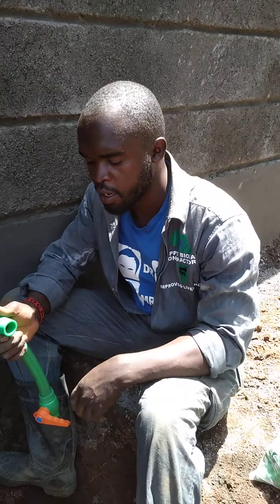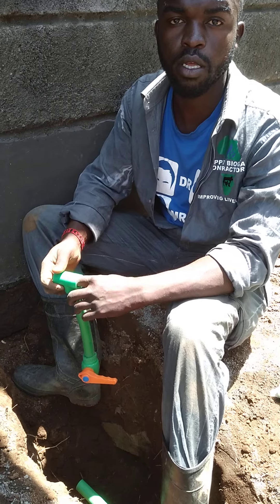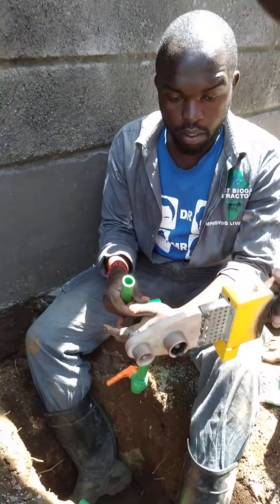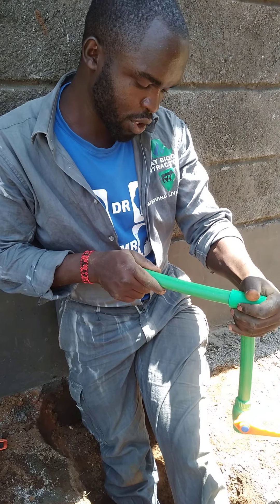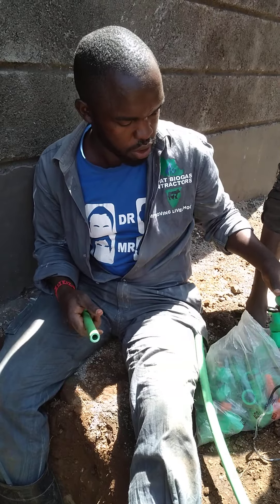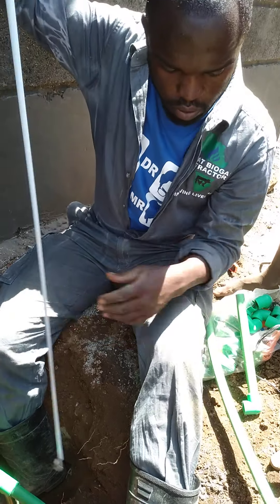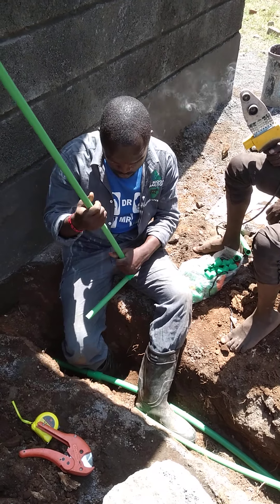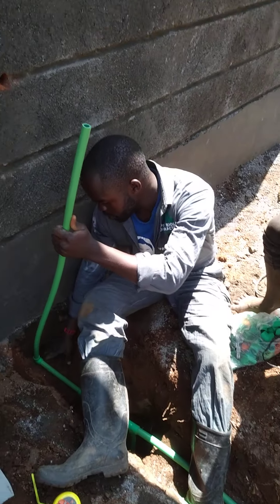setting up of the biogas manual watertrap